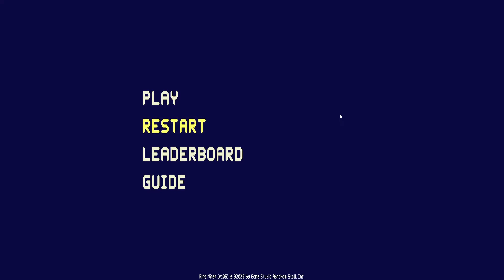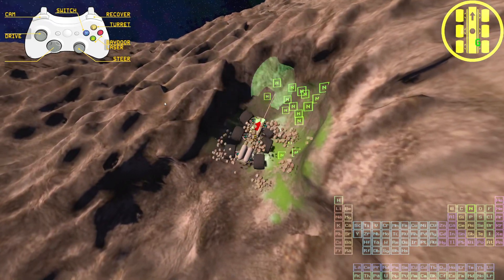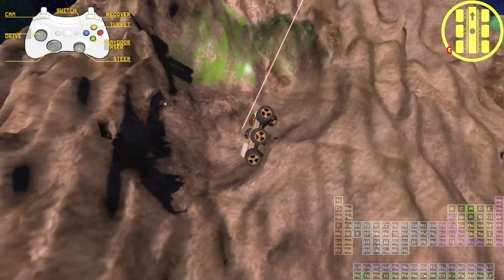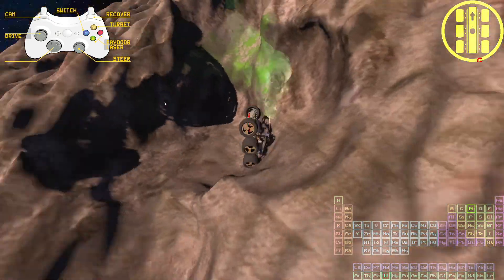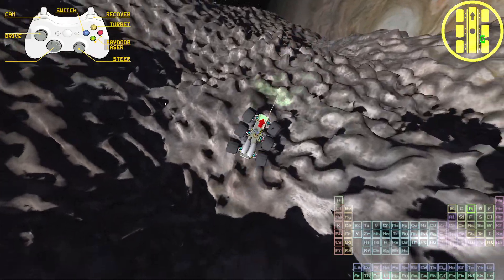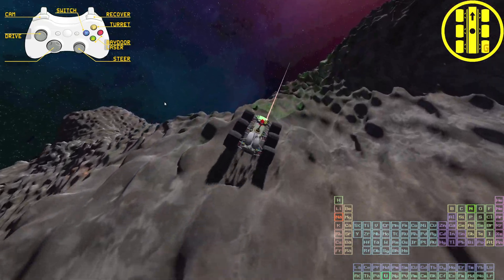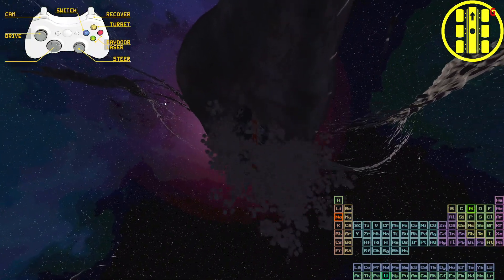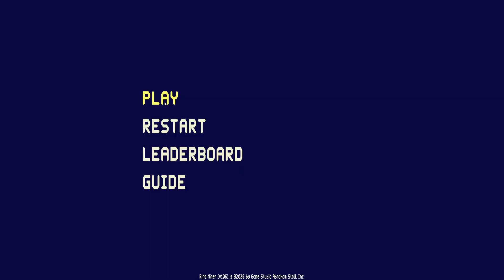Ring Miner - Needs Time in the Oven - Let's Preview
Welcome to Ring Miner y'all! In this game, you have a ship and a rover in order to mine asteroids. We spend most of our time in the rover, and boy does this game need work. No sound or music, wonky controls, lots of clipping. It has potential though.
Game Provided By: Steam Curator Connect